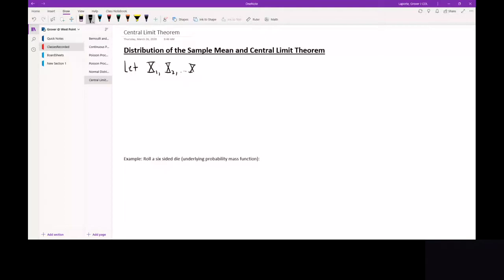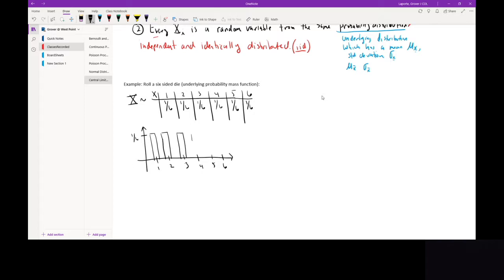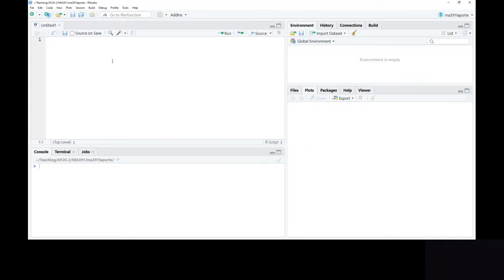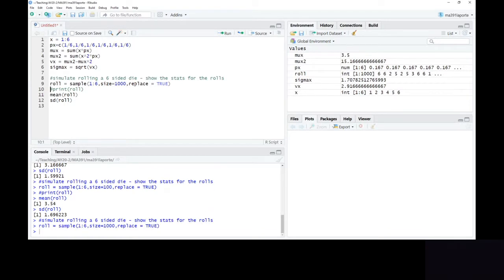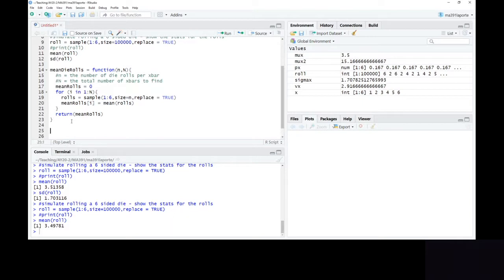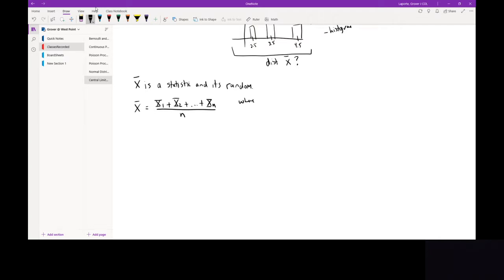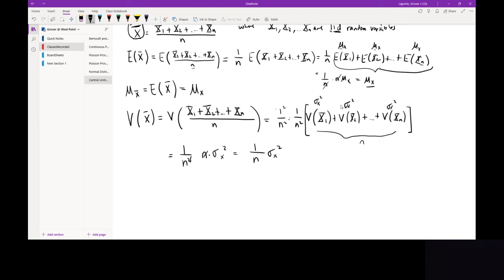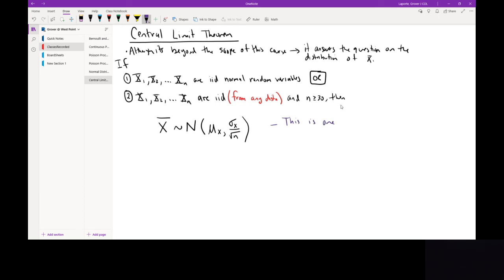lsn25 CentralLimitTheorem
Review of Central Limit Theorem and Distribution of Sample Mean.